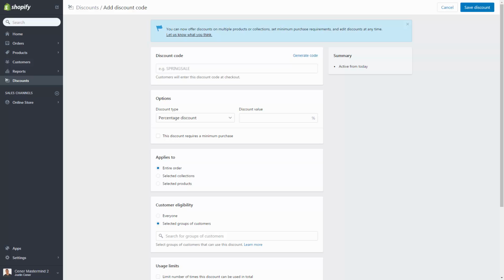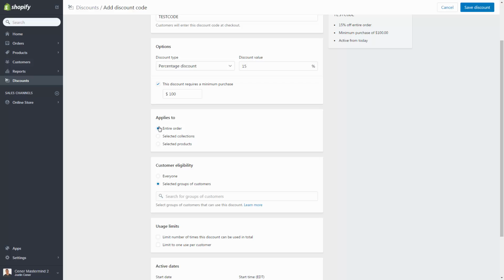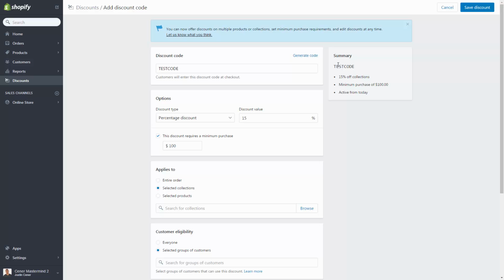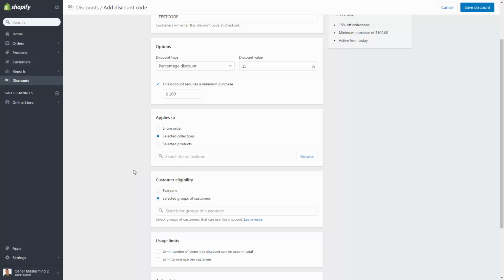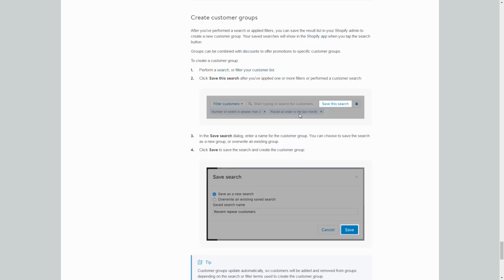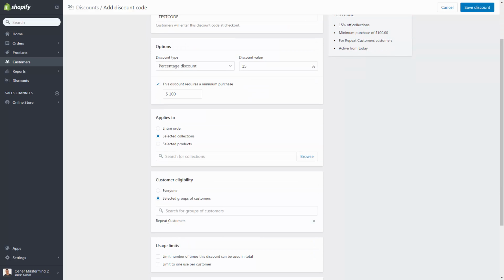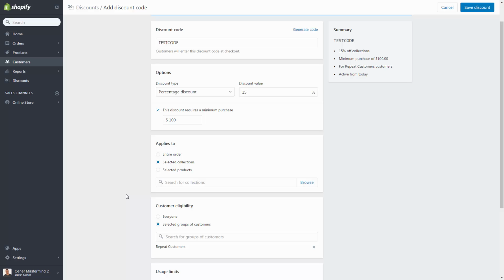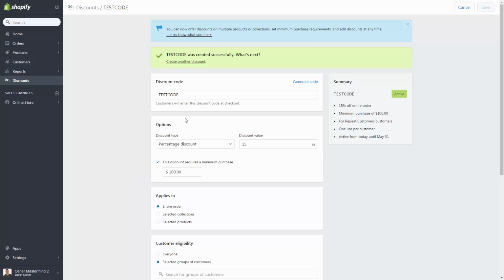Updated Shopify Discount Promo Code Settings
Shopify just rolled out a new update to their Discounts and Promotional Code Settings for 2017. I walk you through the new settings and options and share some ideas on how to best utilize these new features.